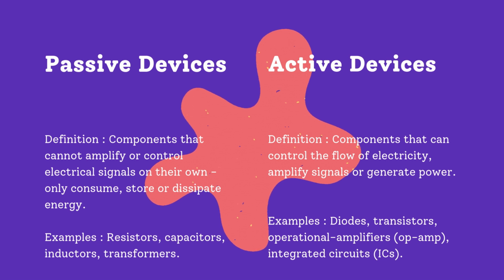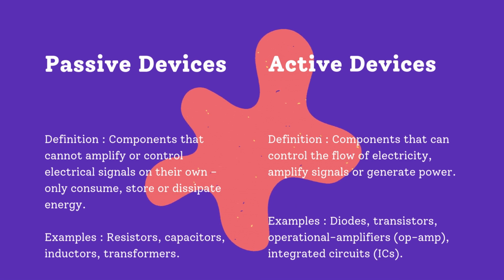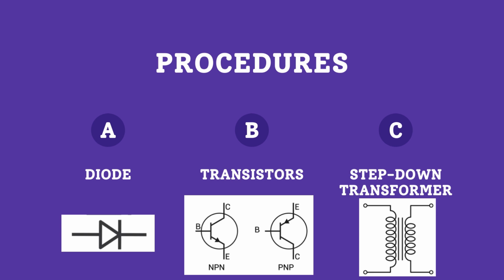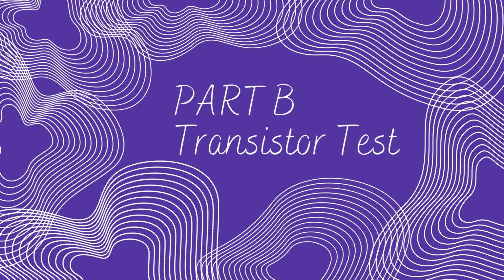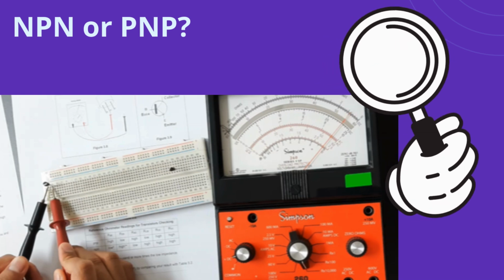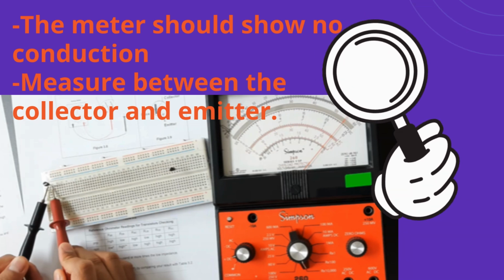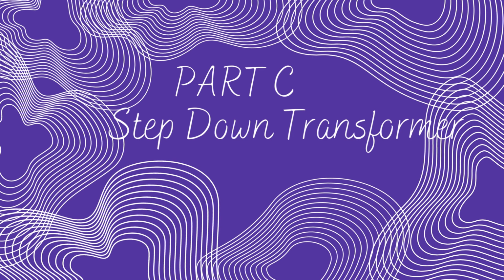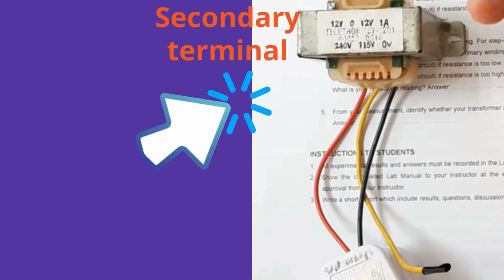MODULE 3 EEE111